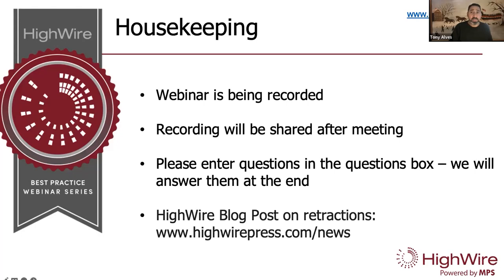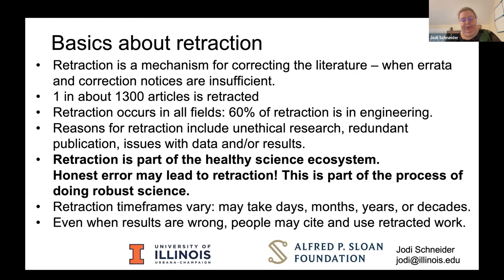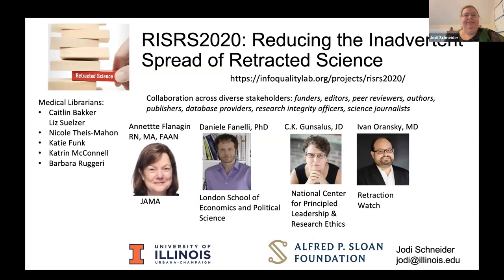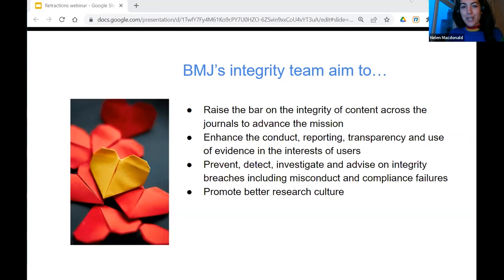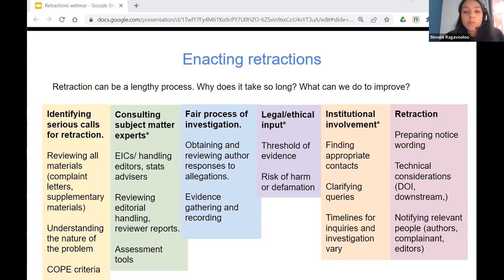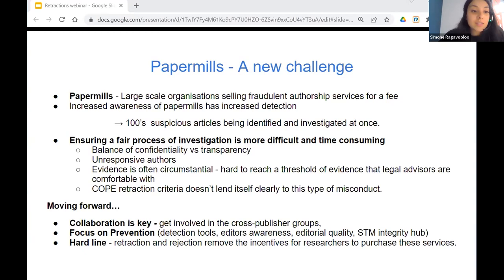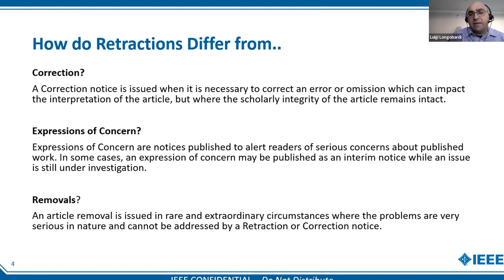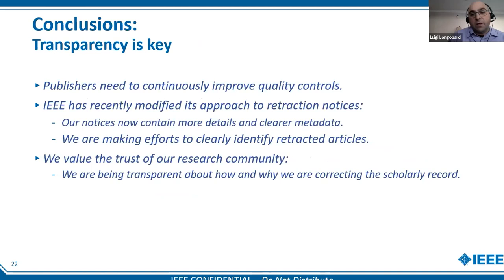Best Practices Webinar Series: The Effects of Retractions on the Scholarly Record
Retractions play an essential role in research communication. Recently, we have witnessed exponential growth in the number of retractions by authors and publishers. This increase in retractions raises concerns about the integrity of the scholarly record, but it also contributes to genuine self-correction and transparency.

In this webinar, presenters discussed the basics of retractions, best practices, the organization’s methodology and process for retracting a paper, and recommendations.